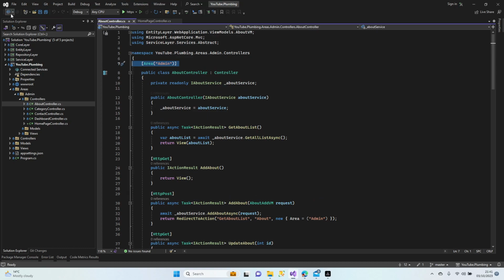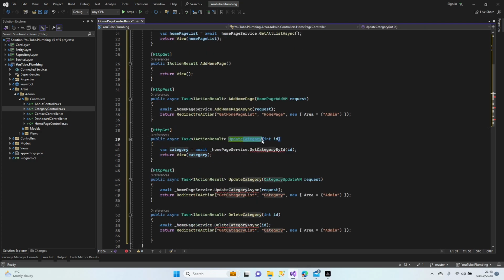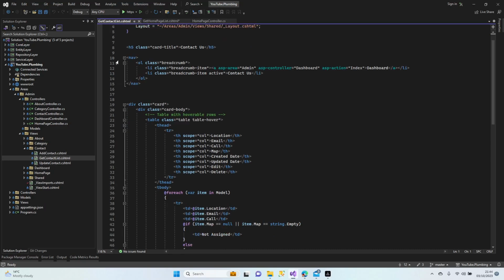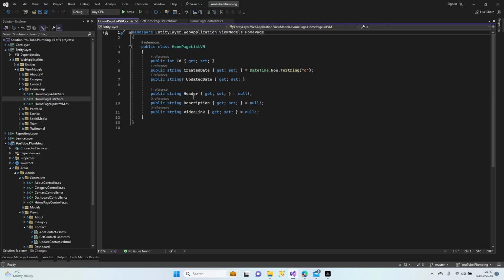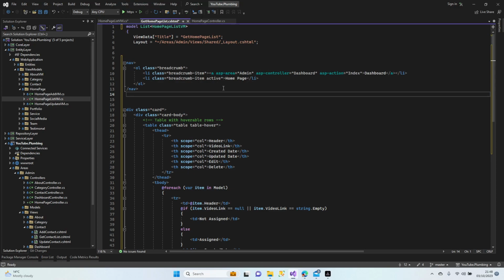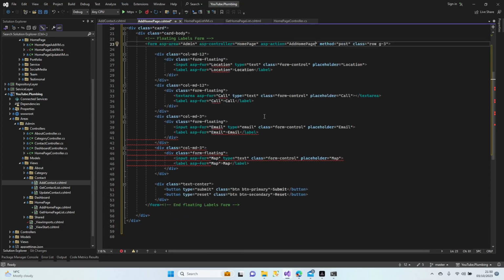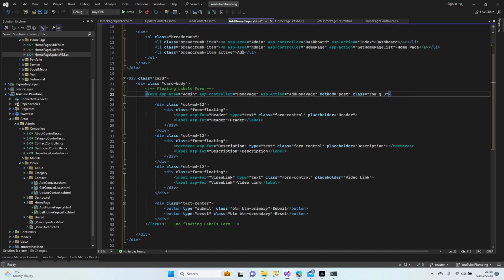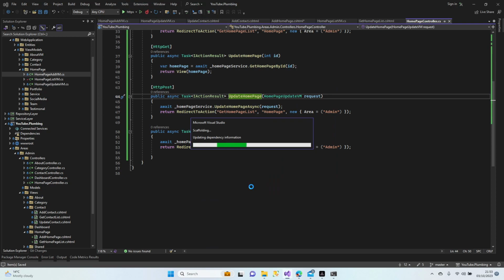ASP.NET CORE MVC | Home Page Controller CRUD Operations & cshtml Setup #26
In this tutorial, we'll dive into the essentials of implementing CRUD (Create, Read, Update, Delete) operations within the Home Page Controller. Additionally, we'll configure the corresponding CSHTML pages to activate and visualize these operations effectively.

In this tutorial, we will cover:

Creating CRUD methods (Create, Read, Update, Delete) within the Home Page Controller.
Setting up the necessary routes and actions for each CRUD operation.
Integrating CRUD operations into the CSHTML pages for seamless functionality.
Demonstrating best practices for organizing and structuring CRUD-related code.
Follow along to master how to design a robust Home Page Controller, enabling seamless CRUD operations while setting up CSHTML pages for optimal user experience.